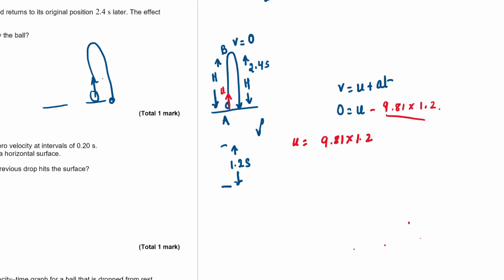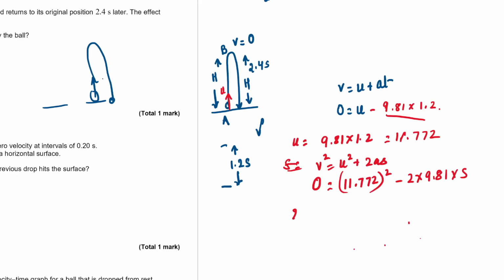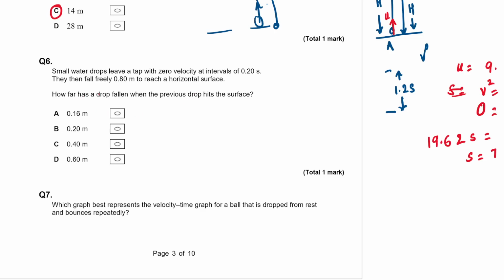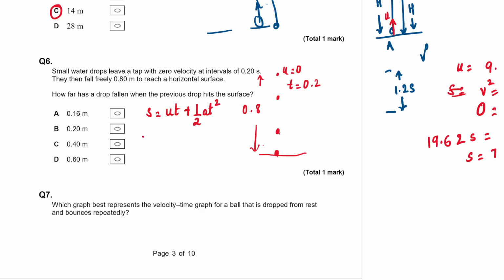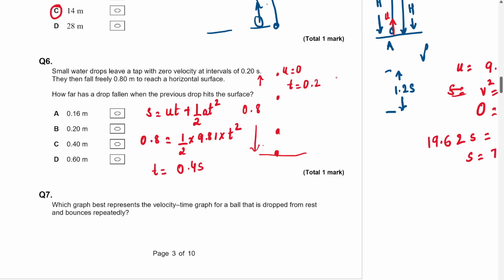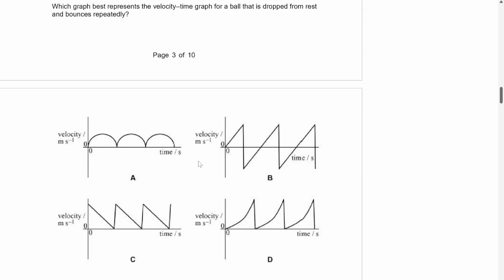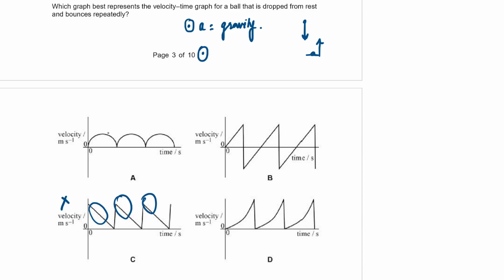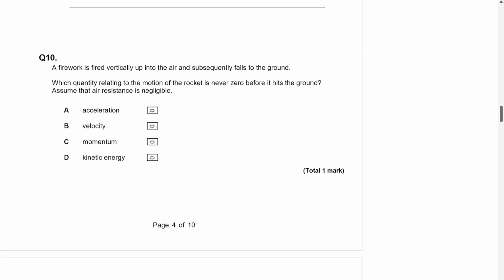Part 2 AQA straight line exam questions